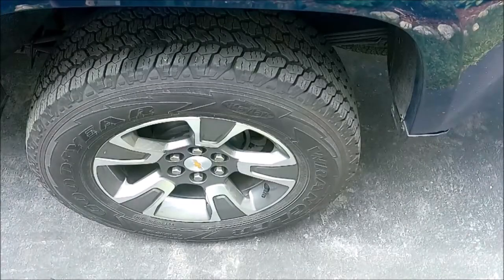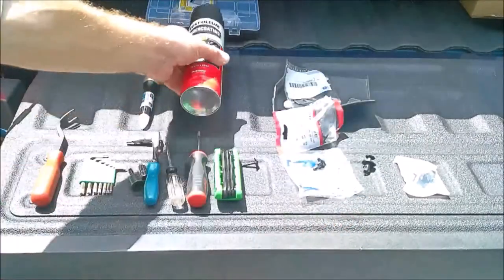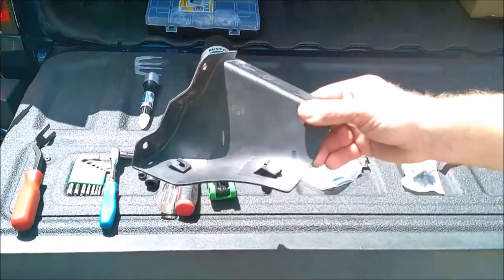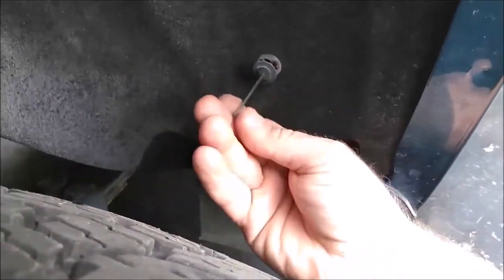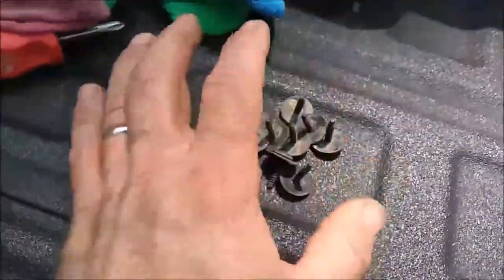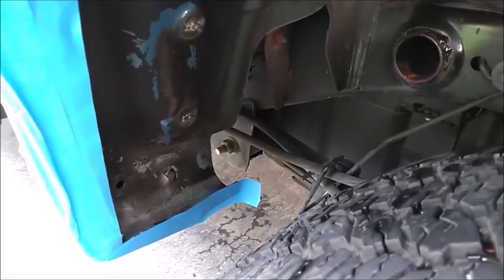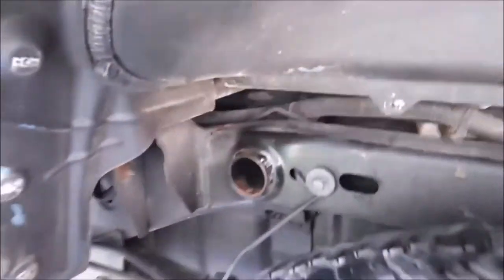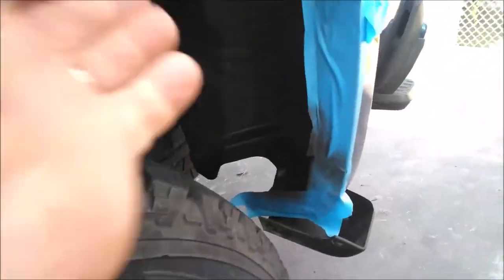2020 Chevrolet Colorado Wheel Well Undercoating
00:35 Tools Required
10:09 Removing Rear Wheel Well Skirt
15:20 Cleaning Rear Wheel Well
17:40 Removing Front Wheel Well Skirt
21:32 Applying Undercoating
25:32 Cleaning Off Excess Undercoating
28:55 Repairing Torn Skirt
29:58 Reinstalling Rear Wheel Well Skirt
33:14 Reinstalling Front Splash Guard

This video took a lot of effort and even during the final editing process I found two things I could have demonstrated better.  This video is long.  It is not for everyone.  I am making it from the point of view of someone who is not into backyard mechanics, but wants to learn or who does not want another repair shop selling them something they didn't need or doing substandard work.  This is easy and inexpensive to do if the weather cooperates.  The tools required will work on other projects, to include non-automotive applications.  Undercoating my previous trucks worked.  This will be the first truck that I have undercoated the wheel wells of though.  I should have done that with the others instead of just the underside.

Some of the tools used:
Mac-Grip™ U-Notch Upholstery Tool UT4UA
Eklind® Torx® Keys  10807
Snap-On TORX® T15 Instinct® Soft Grip Tamper-Resistant Screwdriver (Red)
SGDTRX315BR

GM part numbers:
White Retainer for Front Guards (Fender Protection Film)
Protector Retainer 23495270
Plastic push retainer for Rear Skirt (Fender Splash Shield)
Cowl Grille Clip 11589289
T15 screw
Bolt 11570145